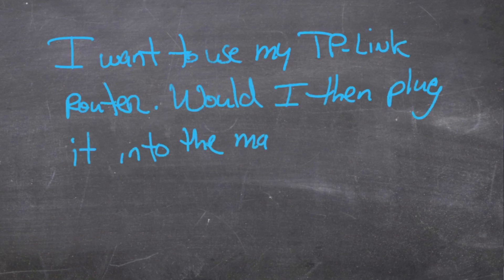SpaceX Starlink Questions Answered Starlink Mesh QoS & More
Q: Should I use a managed switch with Starlink?
Q: How to set up a managed switch and Starlink Router?
Q: Can Starlink provide QoS, Mesh Network, or Static IP addresses?
Q: Can I remove the Starlink router and use my own?
Q: Should I use the Starlink router for WiFi or my own WiFi router?

[ Channel Membership ]